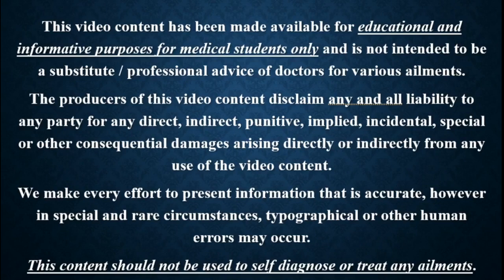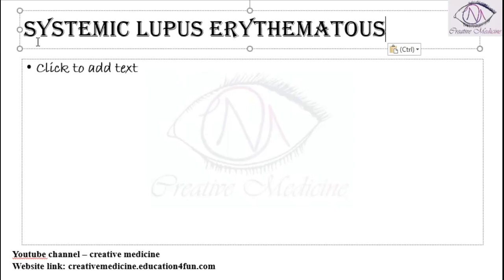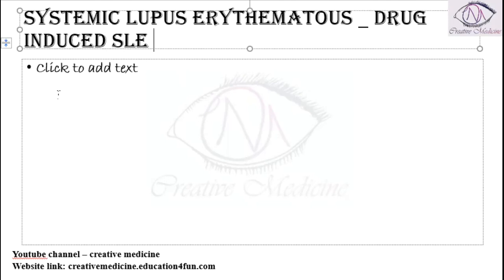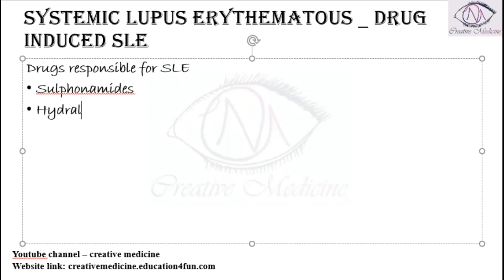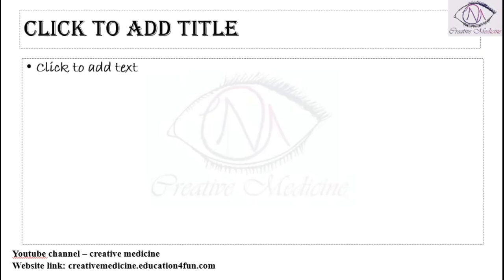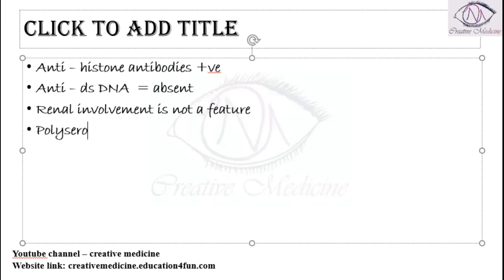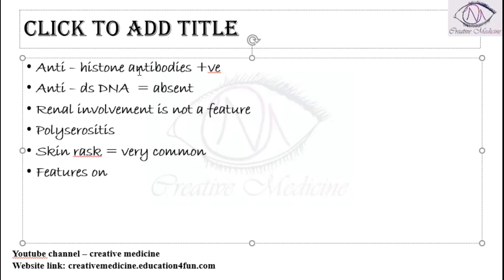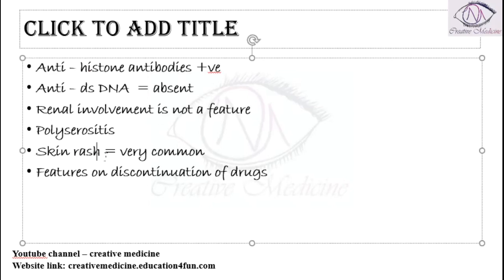Lec 8 Systemic Lupus erythematous Drug Induced SLE mp4 || Rheumatology